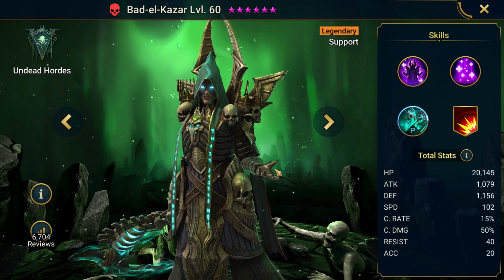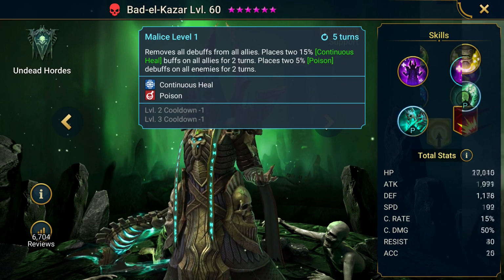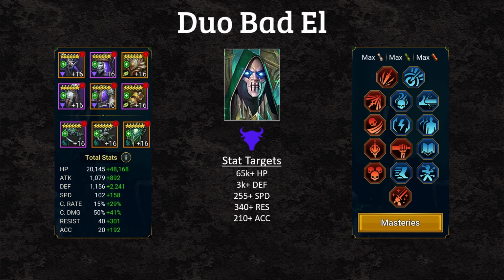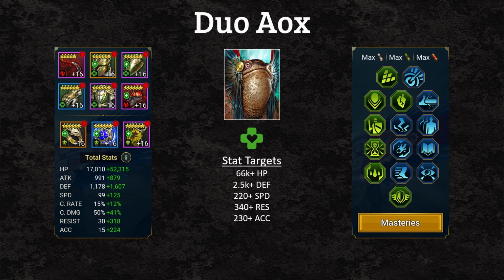Ice Golem 25 Duo Bad El + Aox Build | Raid: Shadow Legends